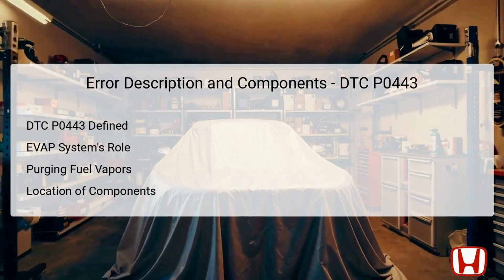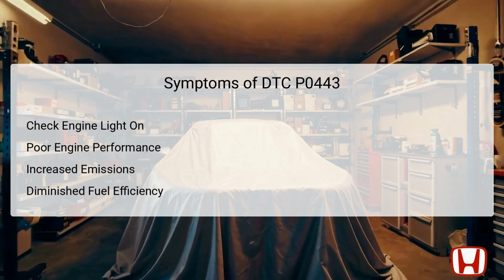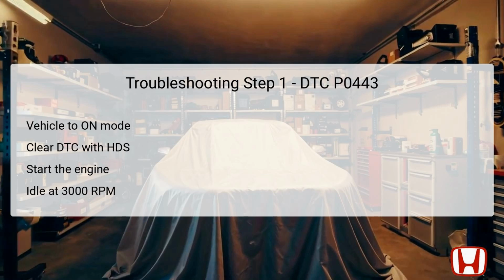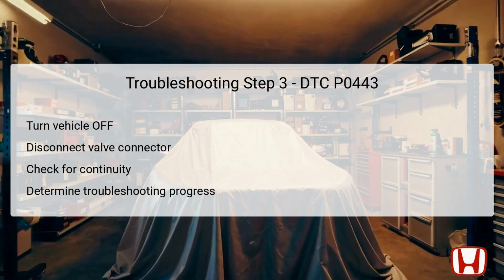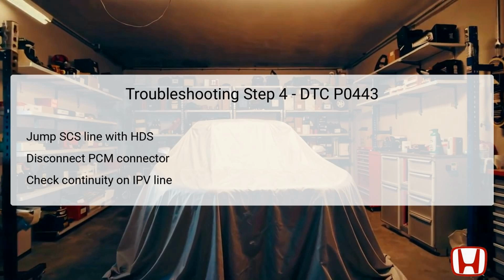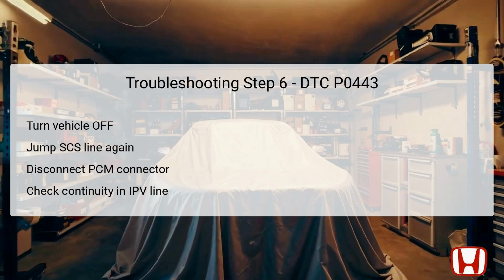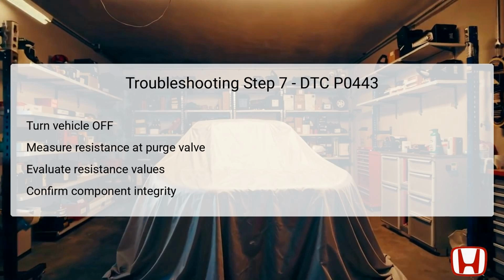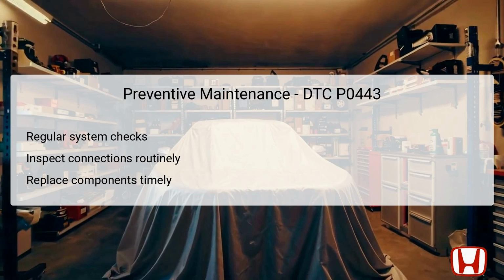DTC P0443: EVAP Canister Purge Valve Circuit Malfunction - Honda Civic 2016-2021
Join the STEP Diagnostics early access list:
​ In this video, you'll learn about the DTC P0443 code related to the EVAP Canister Purge Valve Circuit malfunction in 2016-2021 Honda Civics. We'll cover how this system impacts vehicle performance and emissions, explore common causes of the error, and guide you through step-by-step troubleshooting and repair processes to ensure your vehicle operates efficiently and meets emissions standards.